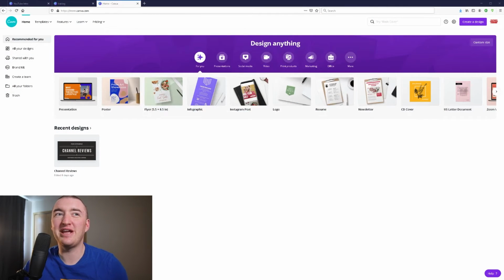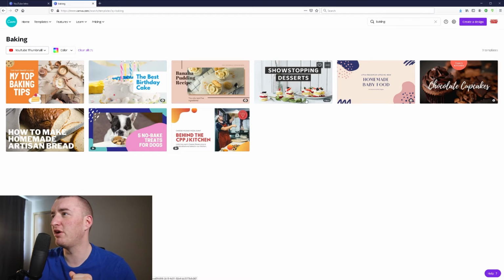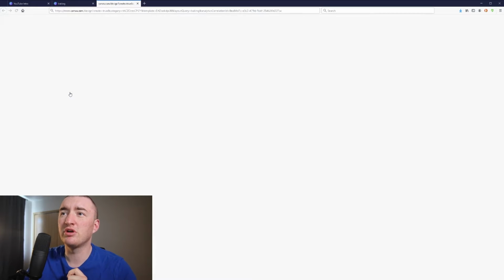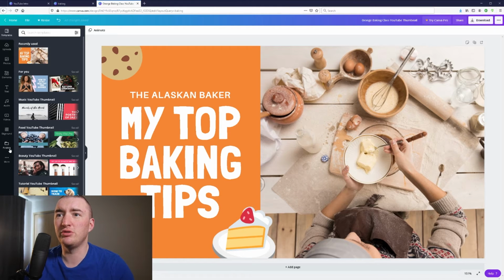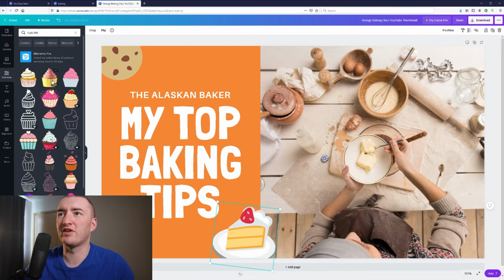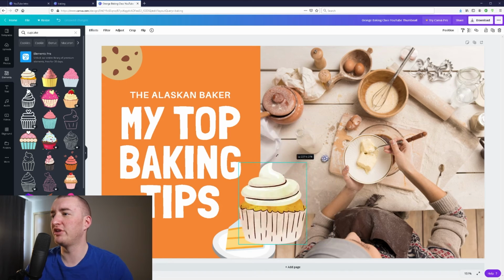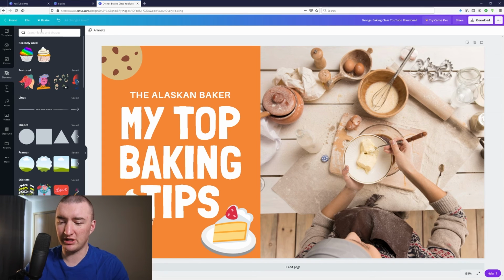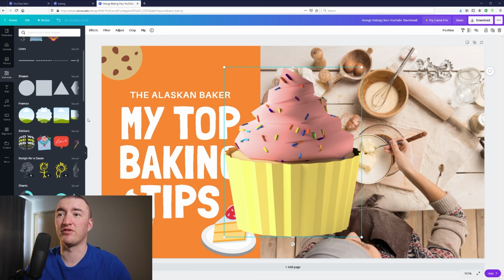How to make YouTube Thumbnail in CANVA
In this video, we'll go over How to make YouTube Thumbnail in CANVA! CANVA is a great tool for all content creators! It is easy to use. It is FREE, ha. It is great for making YouTube thumbnails. It is great for making lots of things for your YouTube videos. In this video, we will hit some of the basics of making a YouTube thumbnail.

Want to grow your channel?! We recommend the software that is used and recommended by some of the biggest YT creators and experts out there!